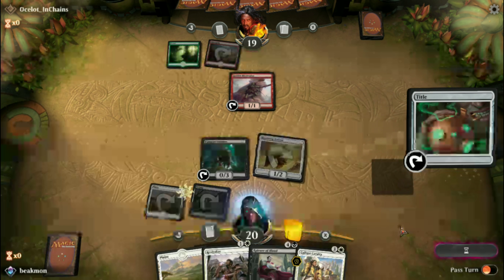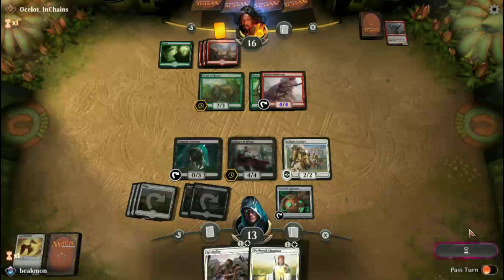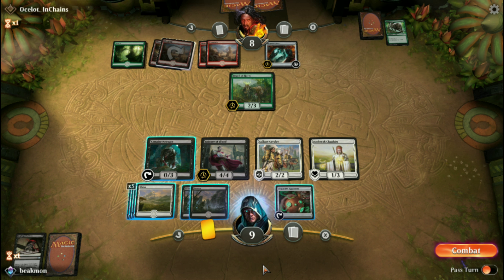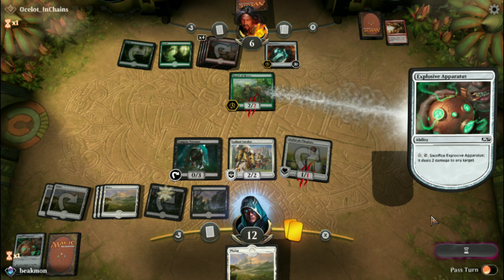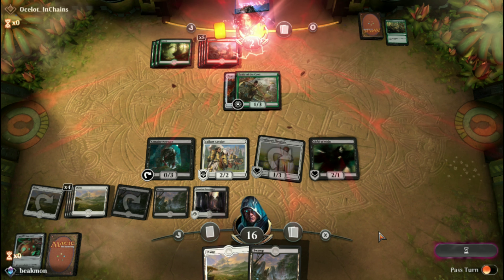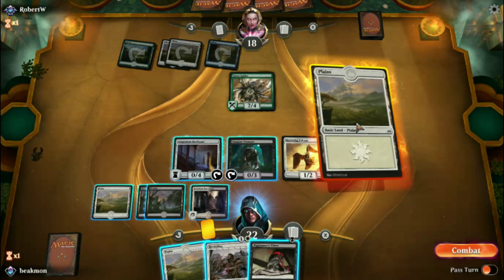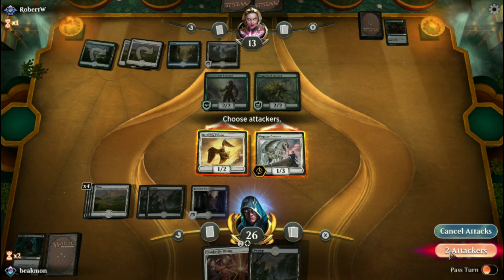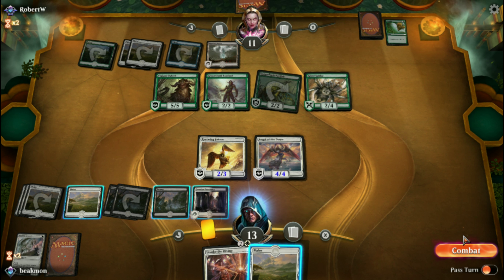M19 rare draft #2 Mtg arena part 2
M19 rare draft #2 Magic the gathering arena part 2.

Link to the phone I use to shoot my videos=

“[M19 rare draft #2 Mtg arena part 2] is unofficial Fan Content permitted under the Fan Content Policy. Not approved/endorsed by Wizards. Portions of the materials used are property of Wizards of the Coast. ©Wizards of the Coast LLC.”